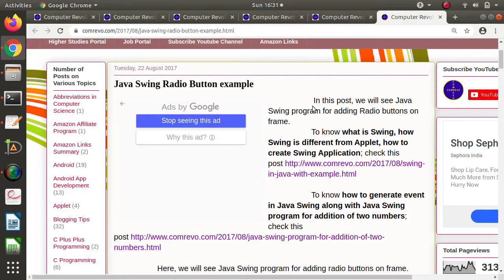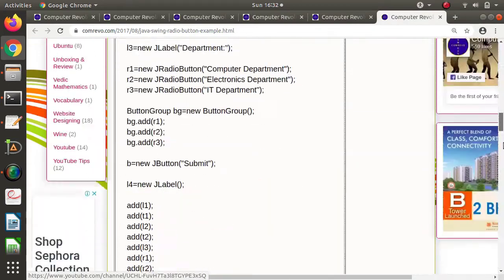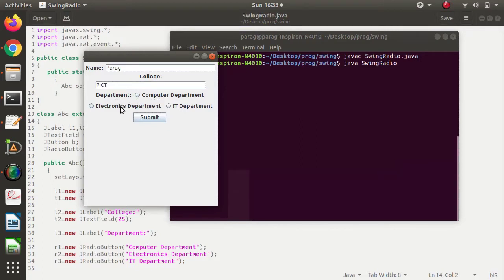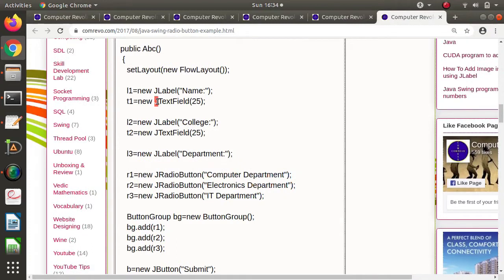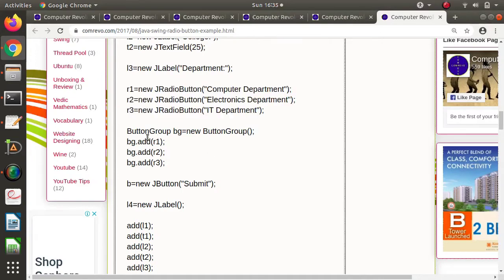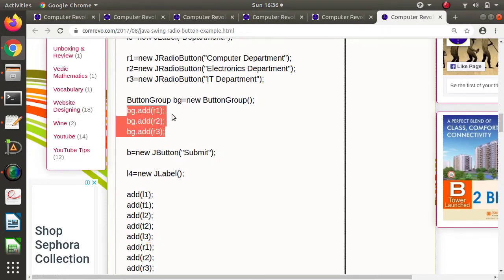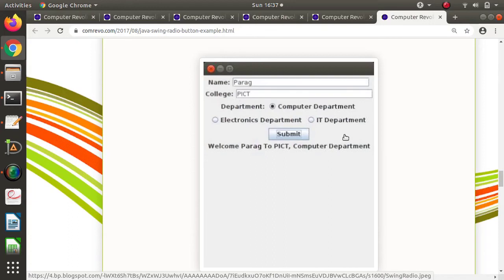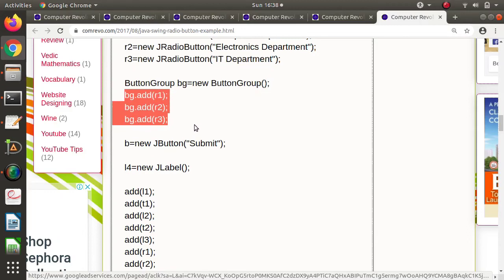Java Swing Radio Button Example | Swing Button Group | Java Swing Radio Button Only One Selected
Watch this video to know Java Swing Radio Button Example | Swing Button Group | Java Swing Radio Button Only One Selected.